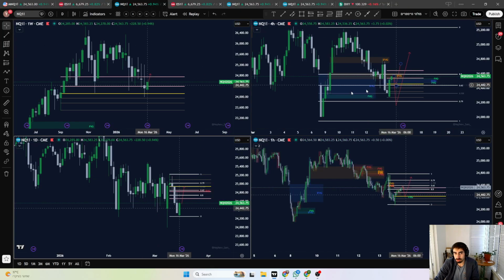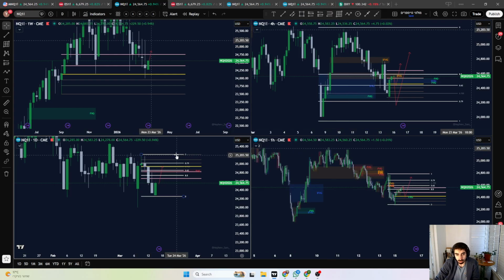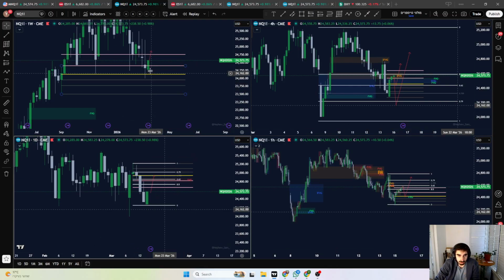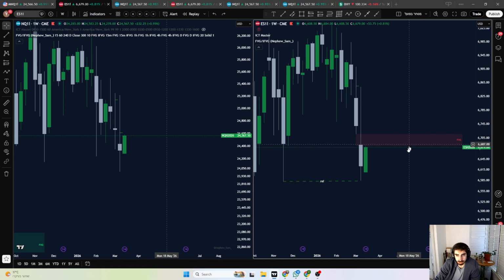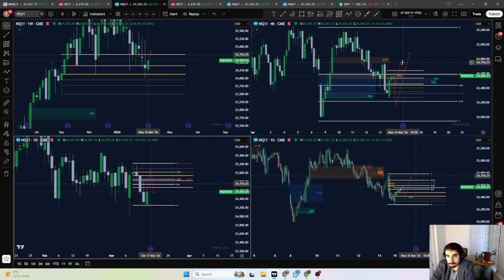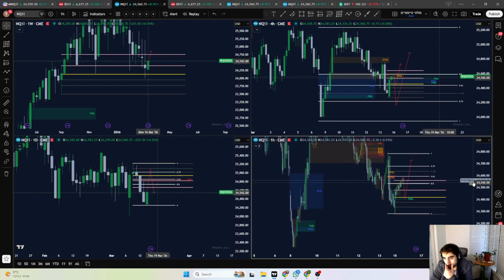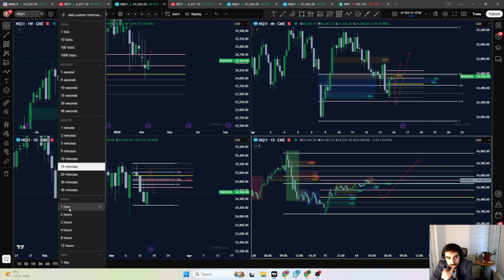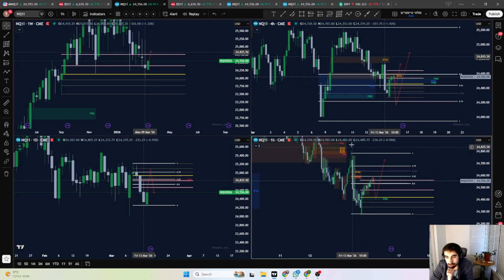How I Find My Daily Bias Before the Market Opens (ES & NQ)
In this video I break down how I find my daily bias before the market opens.

I analyze ES and NQ and explain the process I use to determine whether the market is more likely to move bullish or bearish.

This is part of my real trading journal where I document my analysis, decision making, and execution process as I work to become a consistently profitable trader.

Topics in this video:

* Liquidity
* SMT
* CSS
* POI (FVG / IFVG / OB)

Date of analysis: March 16, 2026